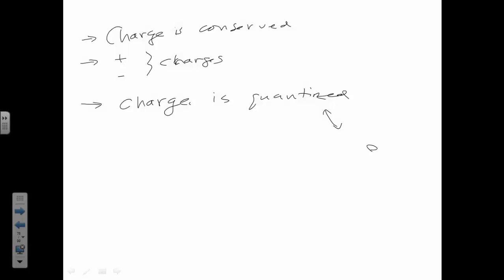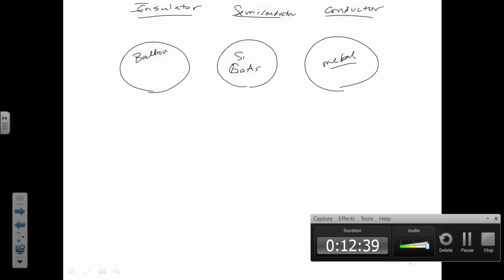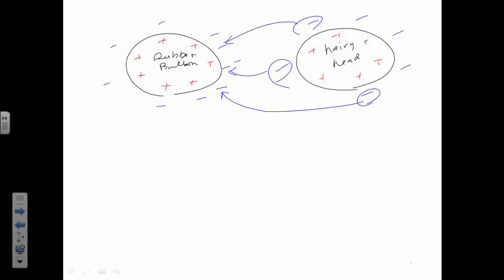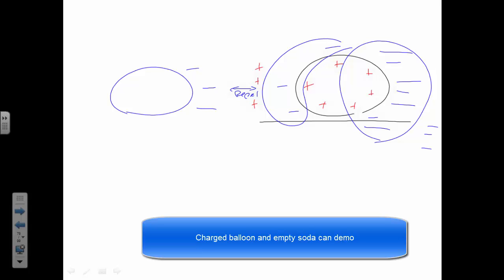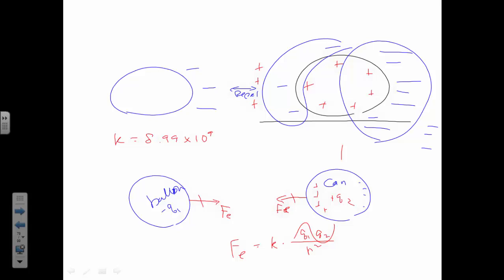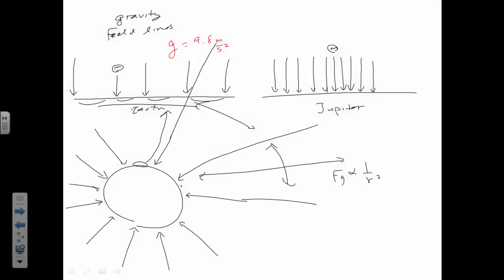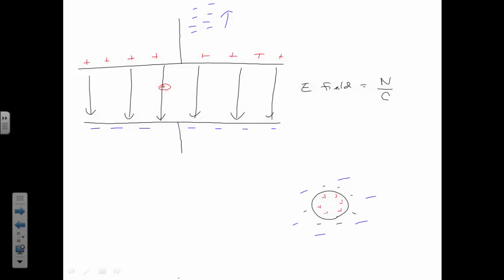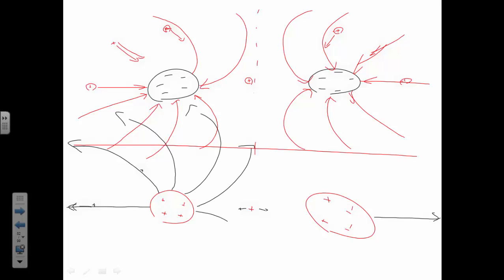Chap 15 Electric Charge Force Field Overview